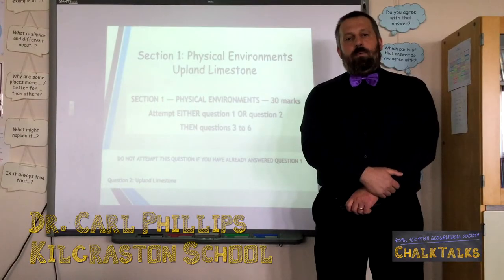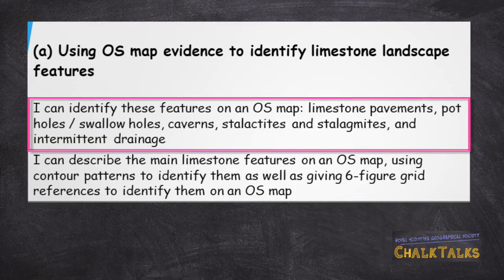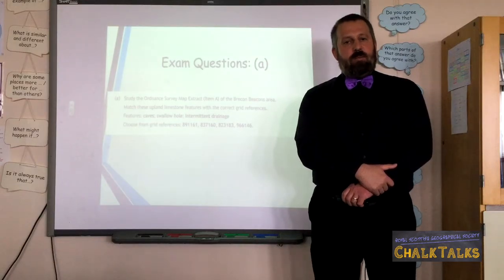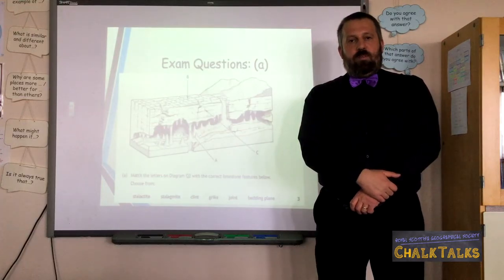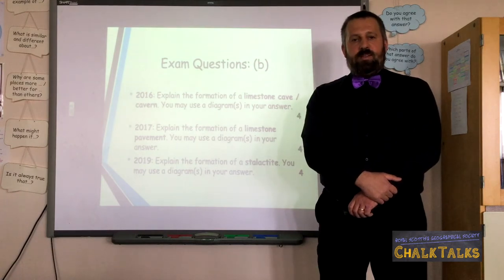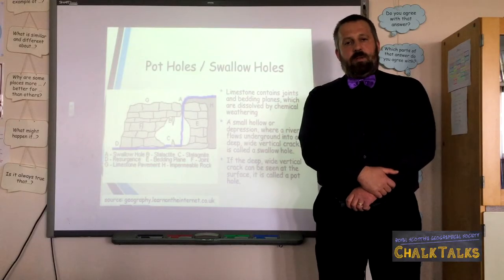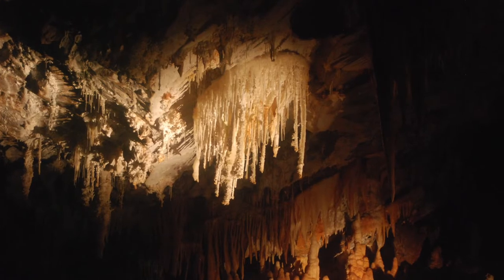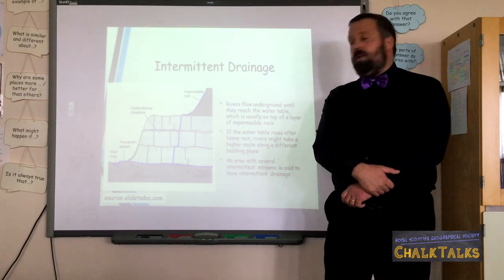Chalk Talks | Upland Limestone | National 5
RSGS Chalk Talks are free, virtual geography lessons for students working at home during the coronavirus pandemic. The videos summarise topics in the Scottish Geography curriculum, from glaciers to coasts, cities to deserts, and everything in between.

This video covers Upland Limestone at National 5 Geography level. It is presented by Dr Carl Phillips, Geography Teacher from Kilgraston School.